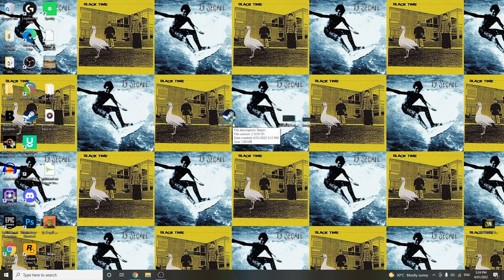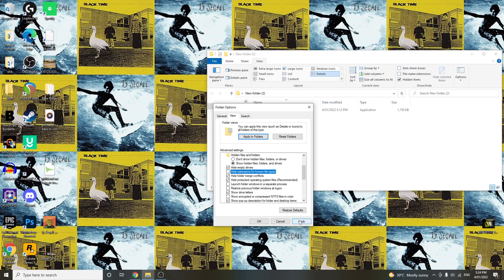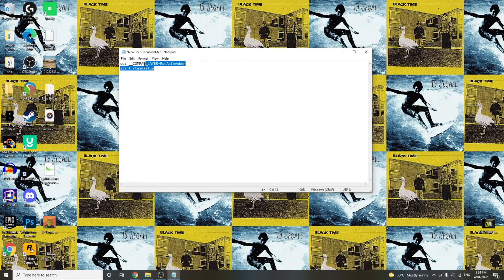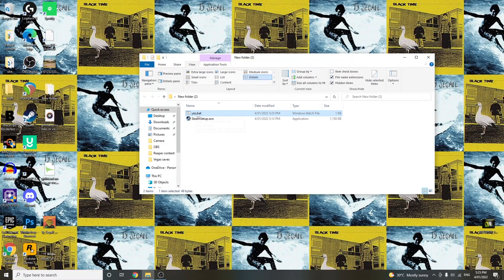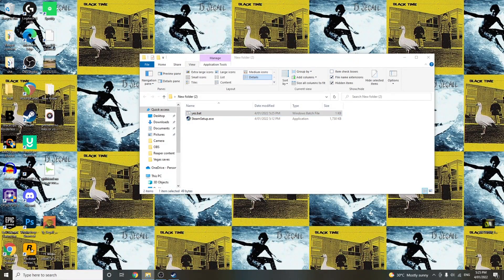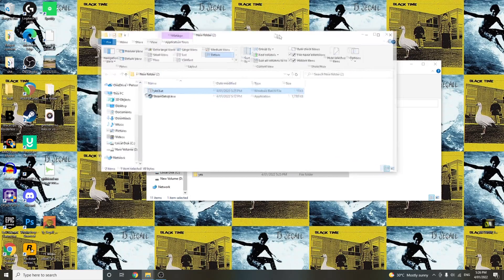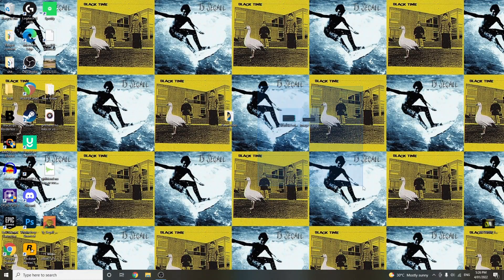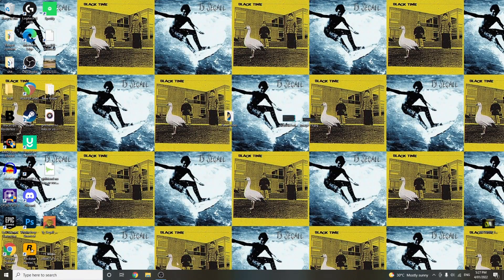How to get Steam on a SCHOOL LAPTOP/PC (no admin)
READ BELOW IF ANYTHING ISN'T WORKING. Otherwise, check the comments and explain your issue. Hope this helps.

Current unsolved problems:
- Blocked batch files by some IT departments
- No bypass to some anti-cheats

Solutions
'Steam needs to be online/trouble connecting to server'
Solution 1: Create a desktop shortcut of Steam.exe and open it through there.
Solution 2: "𝘀𝘁𝗲𝗮𝗺 𝗻𝗲𝗲𝗱𝘀 𝘁𝗼 𝗯𝗲 𝗼𝗻𝗹𝗶𝗻𝗲 𝘁𝗼 𝘂𝗽𝗱𝗮𝘁𝗲" 𝗰𝗮𝗻 𝗯𝗲 𝗳𝗶𝘅𝗲𝗱 𝗯𝘆 𝗰𝗼𝗽𝘆𝗶𝗻𝗴 𝗮𝗹𝗹 𝘀𝘁𝗲𝗮𝗺 𝗱𝗮𝘁𝗮 𝗳𝗿𝗼𝗺 𝗮𝗻𝗼𝘁𝗵𝗲𝗿 𝗽𝗰 (𝘀𝘁𝗲𝗮𝗺𝗮𝗽𝗽𝘀 𝗳𝗼𝗹𝗱𝗲𝗿 𝗶𝘀𝗻'𝘁 𝗻𝗲𝗰𝗲𝘀𝘀𝗮𝗿𝘆), 𝗮𝗻𝗱 𝗺𝗼𝘃𝗶𝗻𝗴 𝗶𝘁 𝘁𝗼 𝘁𝗵𝗲 𝘀𝘁𝗲𝗮𝗺 𝗳𝗼𝗹𝗱𝗲𝗿 𝗼𝗻 𝘁𝗵𝗲 𝘀𝗰𝗵𝗼𝗼𝗹 𝗹𝗮𝗽𝘁𝗼𝗽. 𝘁𝗵𝗶𝘀 𝘄𝗼𝗿𝗸𝗲𝗱 𝗳𝗼𝗿 𝗺𝗲 𝗮𝘁 𝗹𝗲𝗮𝘀𝘁 :) - commented by yuukino

Admin still appears when opening the setup
- Common mistake is that you must ensure that you open the .bat file NOT the actual setup.

Once Steam is closed, it will not open again
- Sometimes when you click on steam and it doesn't open, you must fully close it through task manager (there may be multiple icons, delete one at a time until all disappear)

Here's the script:
set __COMPAT_LAYER=RunAsInvoker
start steamsetup.exe